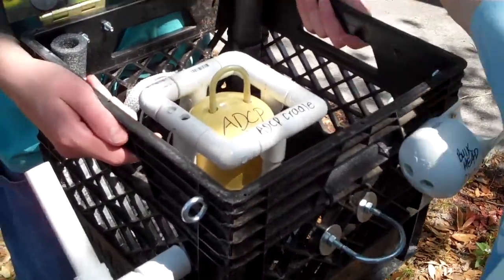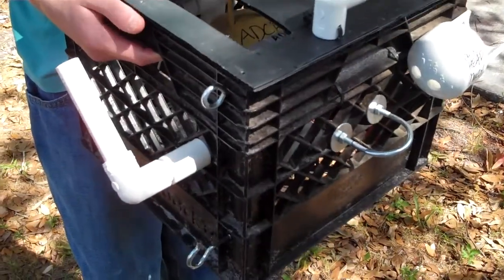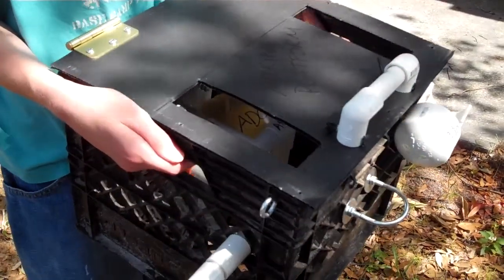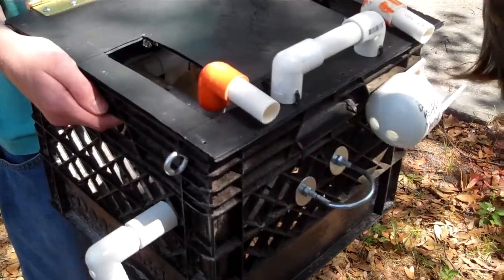2013 Ranger Class Demonstration with ROV Malakai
ROV Malakai demonstrates the props and missions for the MATE 2013 Ranger Class.